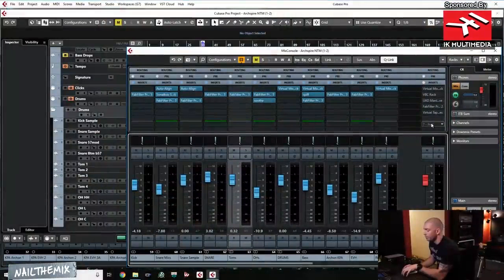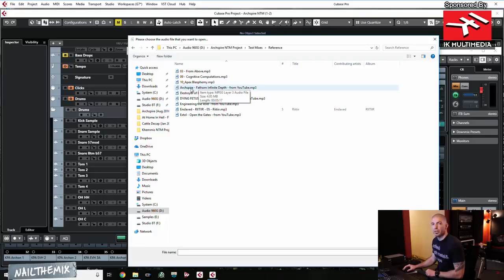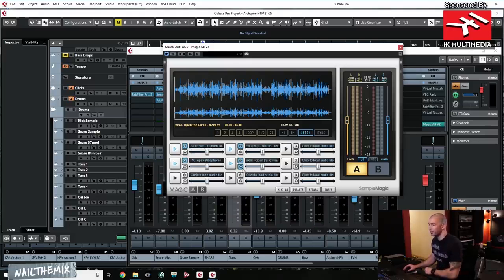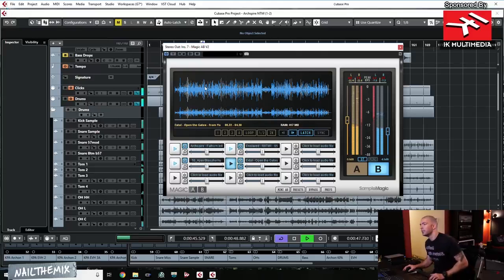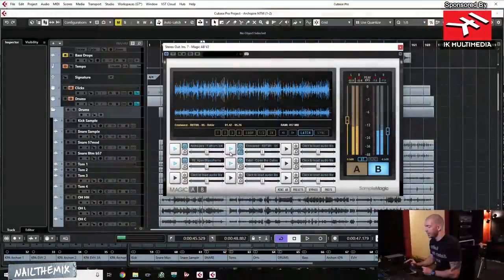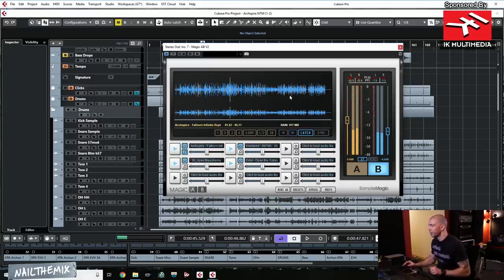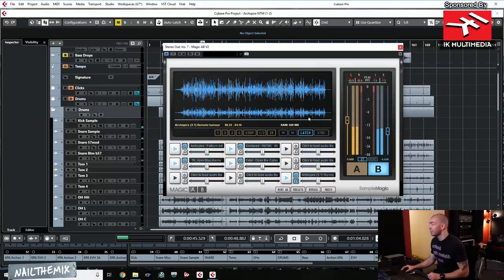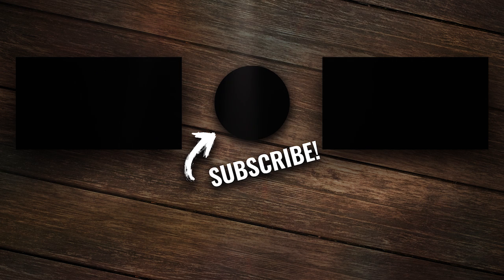How to balance a mix using the Magic AB plugin w/ Dave Otero + Archspire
Dave Otero shows how to use the Magic AB plugin to load reference material and balance your mix against it. He is working with the raw multi-tracks for "Remote Tumor Seeker" by Archspire.

Get instant access to Archspire multi-tracks and Dave Otero''s full mixing session